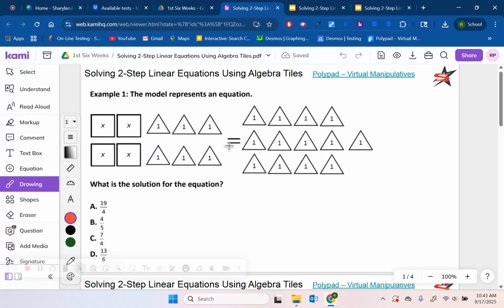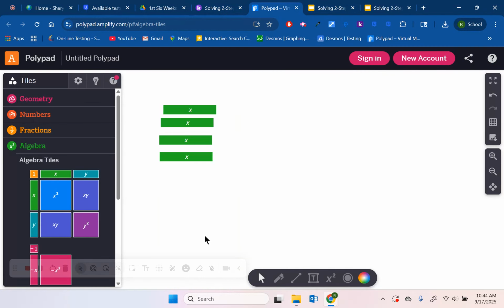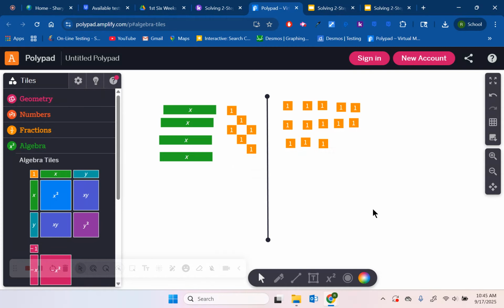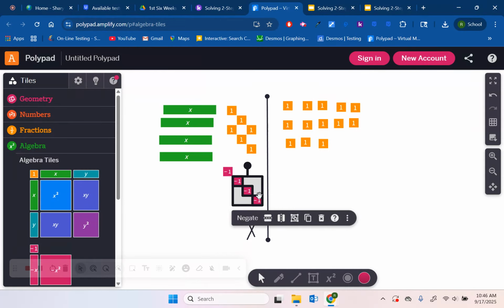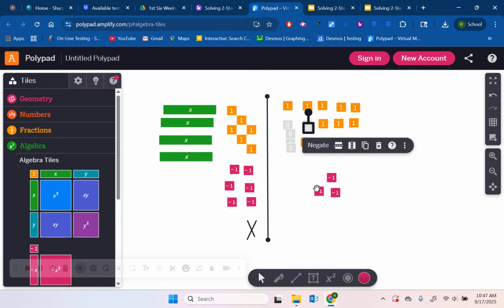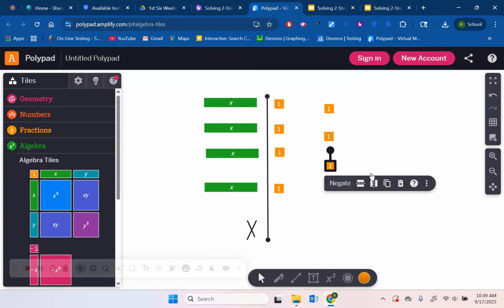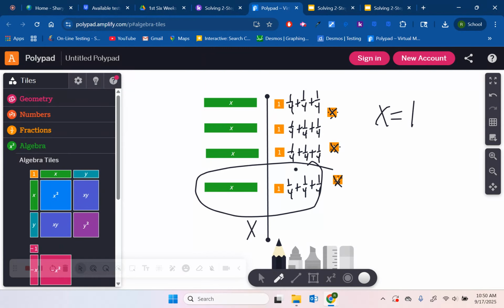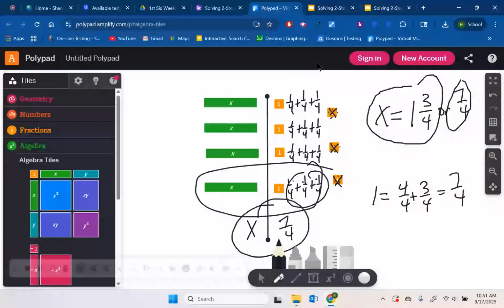2 Step Equations #1